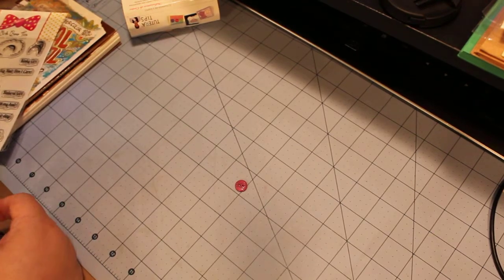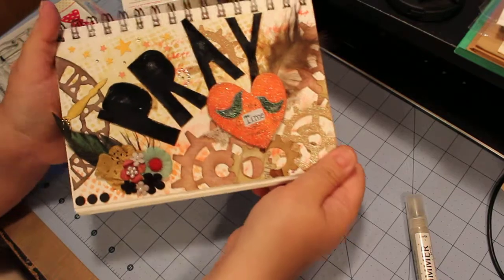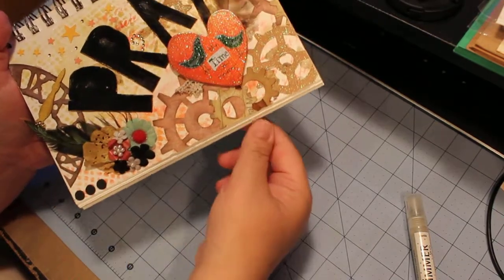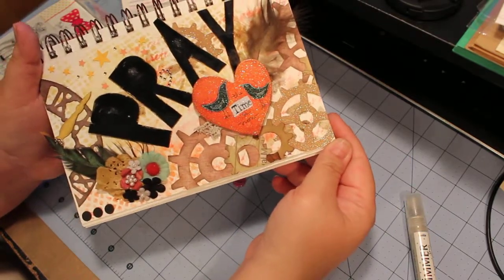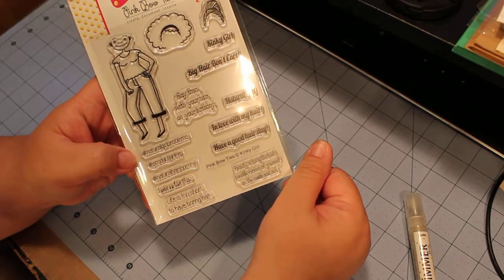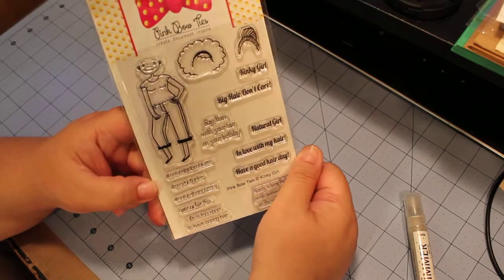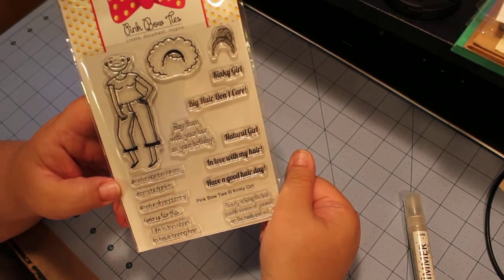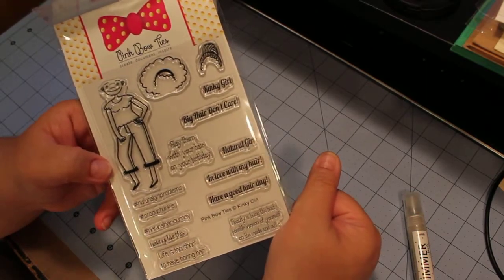Mixed media project for Koala T crafts and also new pink bow tie stamps!!!!!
Koala T Crafts is a facebook group, get with Jennifer Evers if you can't find it : ) And you can get the cool stamps - all Lameka's stamps are back in stock in limited quanties, get yours now!!! to see her release video.